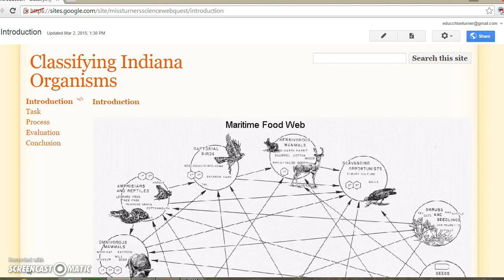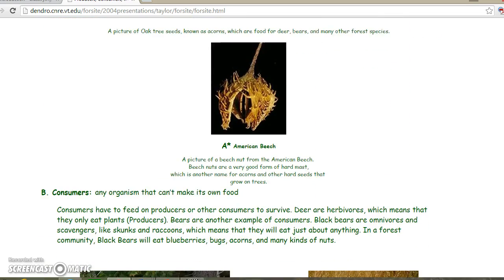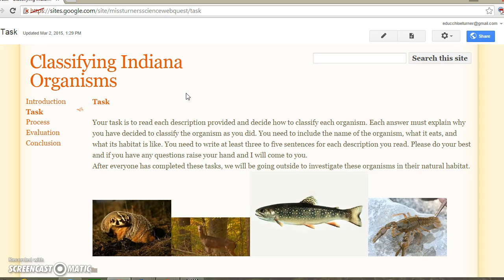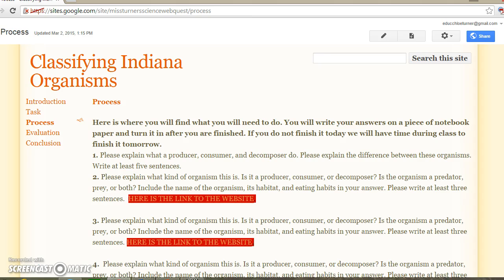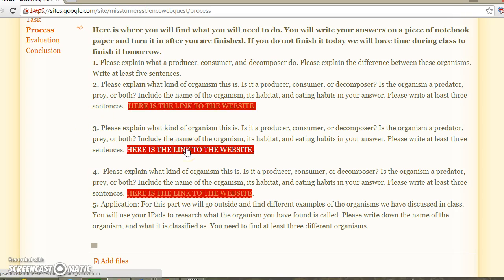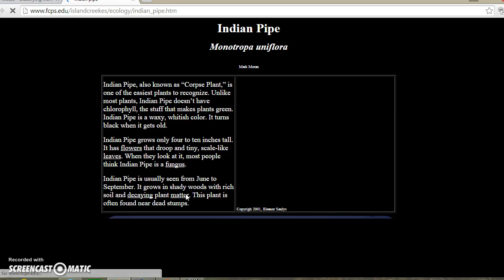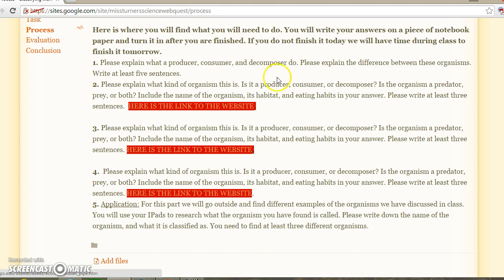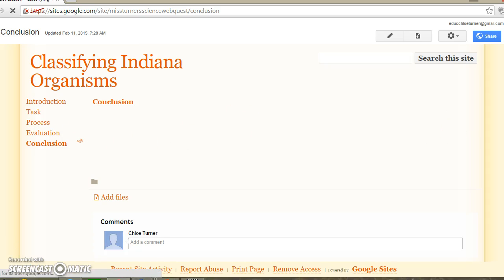Ms. Turner's Classifying Indiana Organisms WebQuest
Screen cast for WebQuest